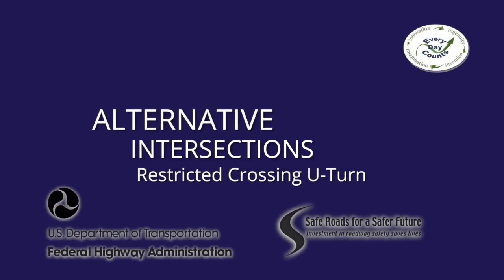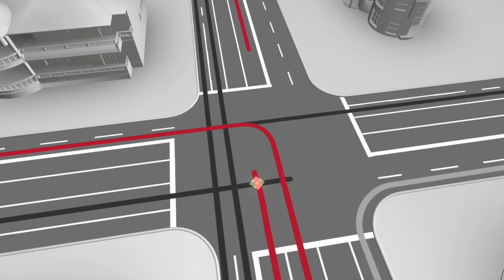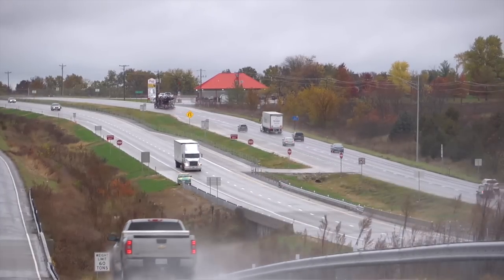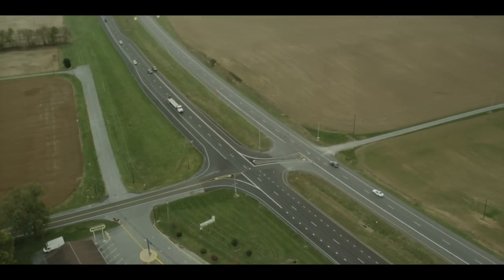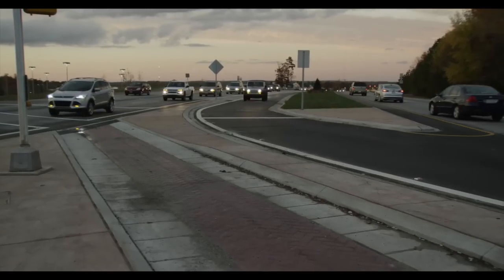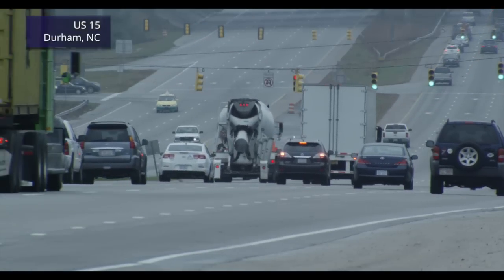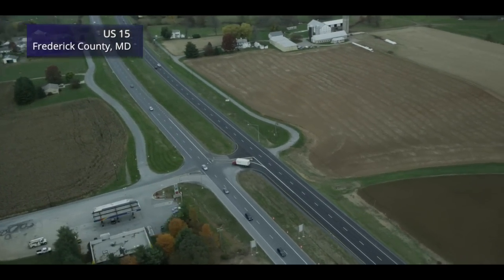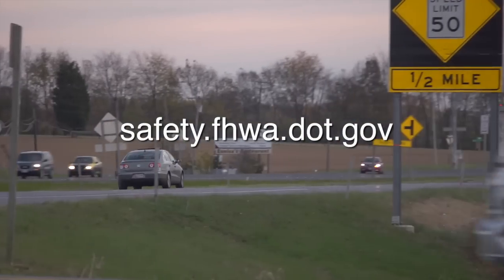Alternative Intersections: Restricted Crossing U-Turns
The Restricted Crossing U-Turn (RCUT) intersection is an innovative, proven solution for improving safety and mobility at intersections.  The RCUT changes how through movements and left-turns occur along the minor route.  Instead of proceeding directly through the intersection or making direct left-turns, minor route traffic first makes a right turn, followed by a U-turn a short distance downstream.  This results in a pronounced overall safety benefit, and can also result in better travel times along an RCUT corridor.